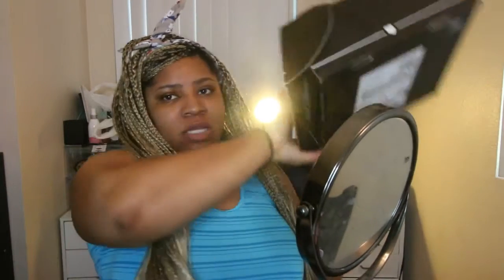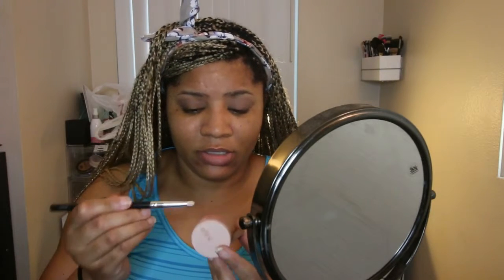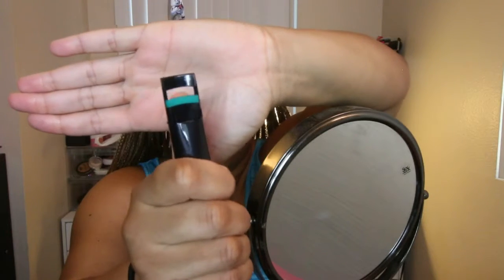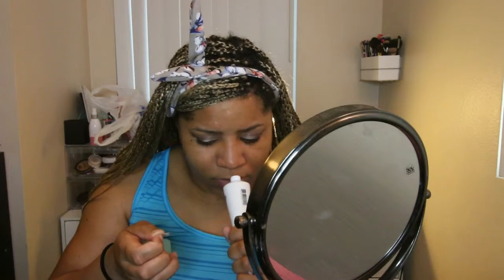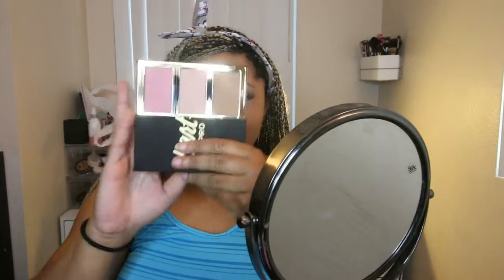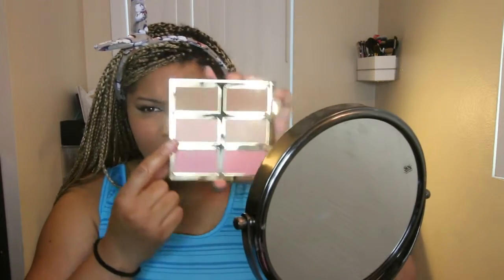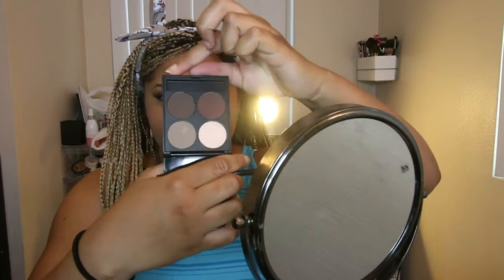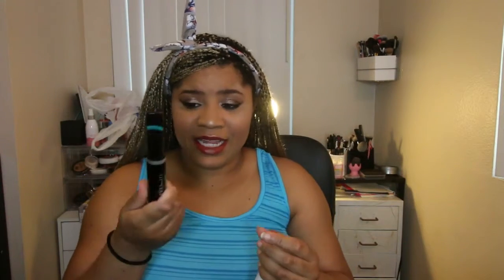Full Face First Impression ft BoxyLuxe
A Full Face of Impressions featuring my first BoxyLuxe box!
BoxyLuxe- $28.99
Box Value =$352.00

PYT Mini Turbo on the Go Dryer-$85.00
Living Proof Full Dry Volume Blast- $29.00
Elizabeth Mott Thank Me Later Eyeshadow base (Amazon)
Kaja Beauty Bento Bouncy Shimmer Eyeshadow Trio (Sephora)
Maybelline Master Precise all day liquid liner
Trestique Good Vibes Mascara- $25.00
Touch in Sol No Poreblem Prime Essence- $23.00
Dr. Brandt Clean Biotic PH-Balanced Yogurt Cleanser with Chlorophyll- $35.00
Juvia's Place Velvetly Matte Foundation (Casablanca 450)
Juvia's Place Concealer #17
Hourglass Veil Transclucent Setting Powder
Tarte Tarteist Prow Glow Cheek Palette V3- $45.00
Skin & Co Truffle Therapy Radiant Dew Mist- $35.00
Salon Perfect Brow Defining Palette (Walmart)
Colourpop Creme Gel Eyeliner DTLA
Pat McGrath Matte Lipstick Flesh 3 (Sephora)
Dominique Cosmetics Lemonade Lipgloss- $17.00